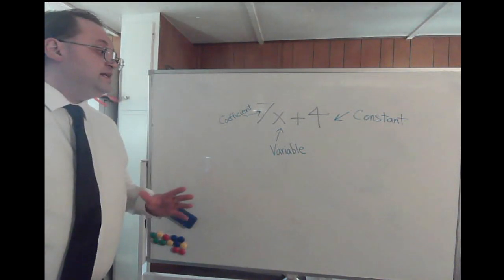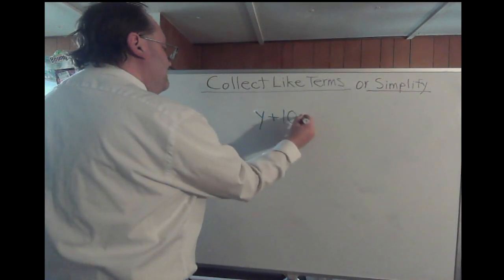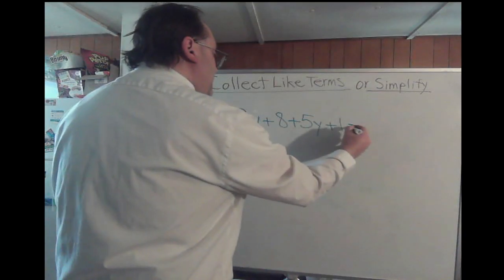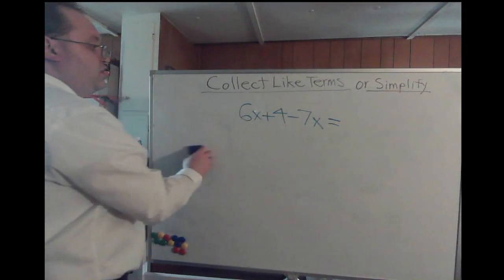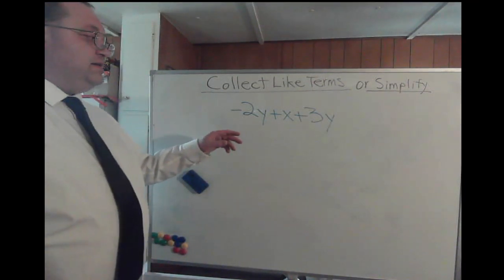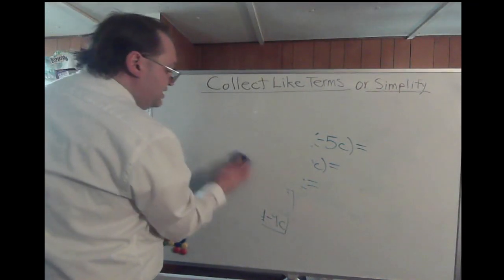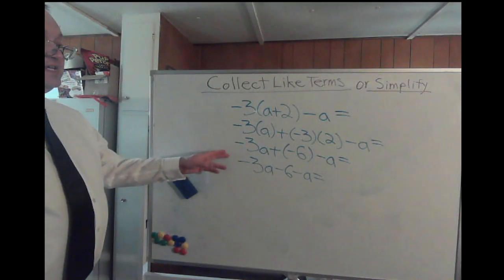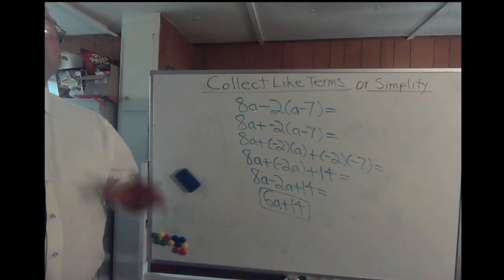Simplifying Algebraic Expressions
Adding and Subtracting Like Terms of Algebraic Expressions by adding or subtracting coefficients of the same variable and constants.